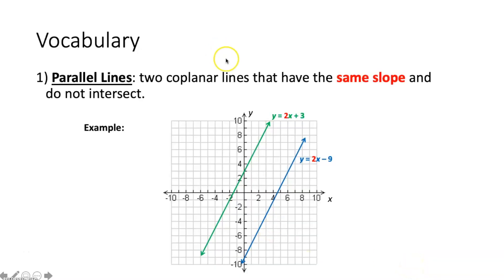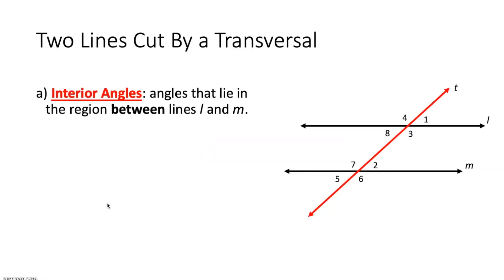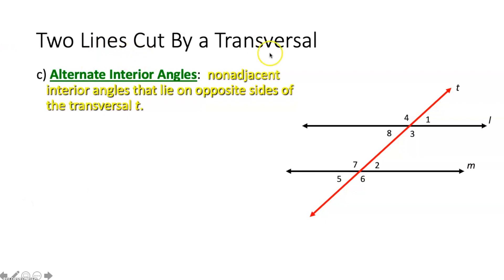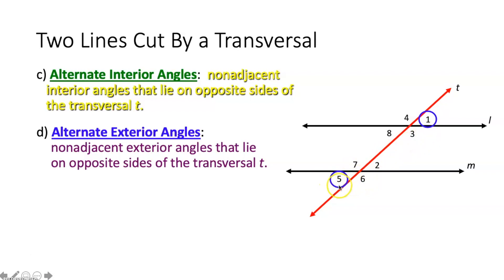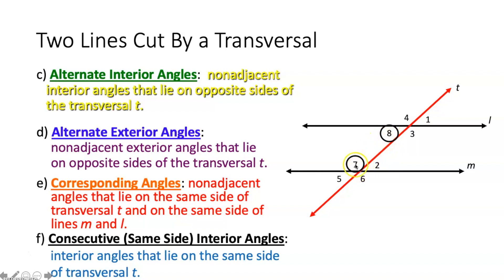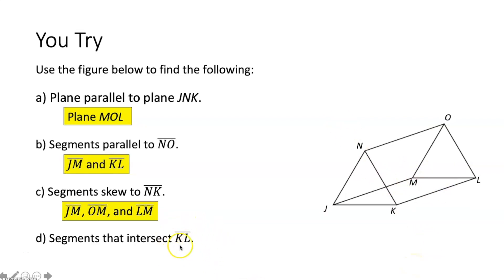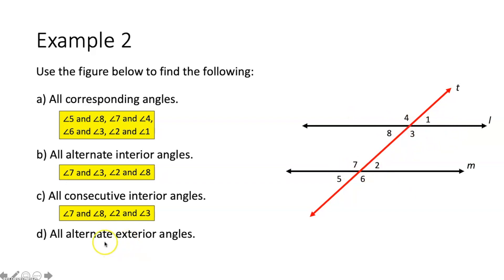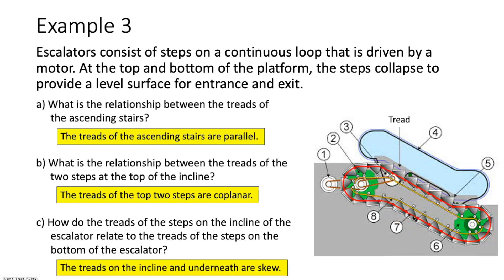Geometry: Parallel Lines and Transversals (3-1)